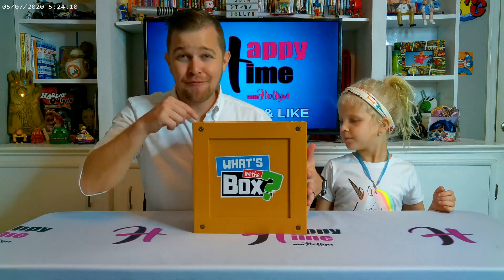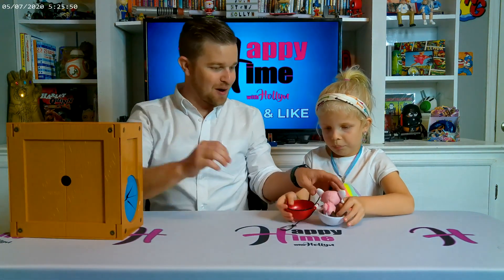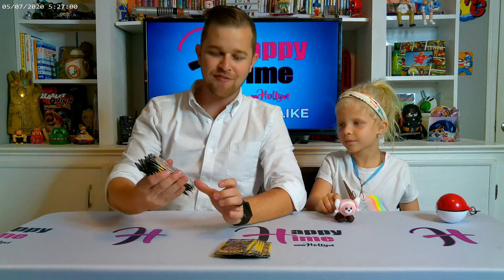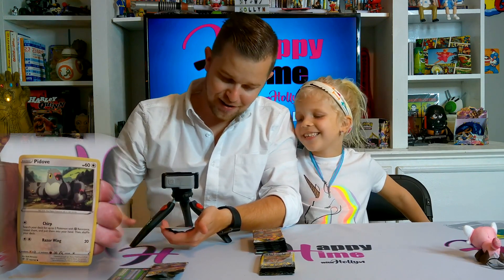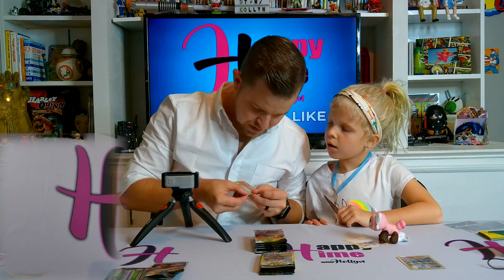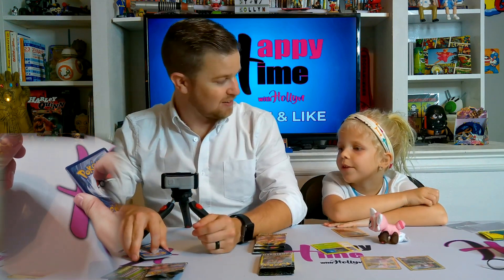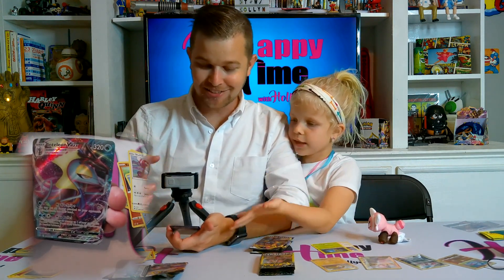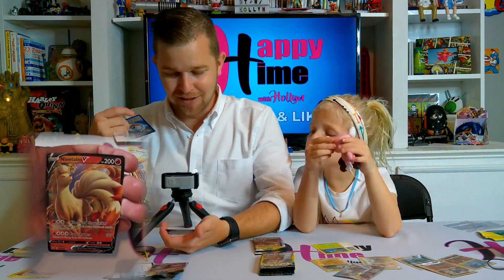What's in the Box???????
Hollyn tries to figure out what is in the box and its Pokemon Thursday so that means not only will she guess what's in the box but we are opening up some cards!

Do whatever it is that makes you happy because that's what Happy Time with Hollyn is All About!!!